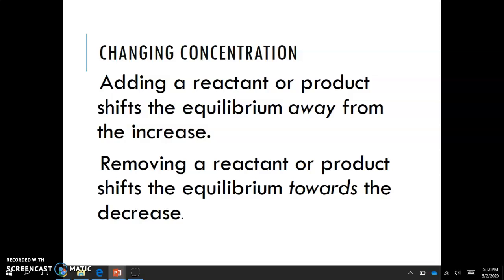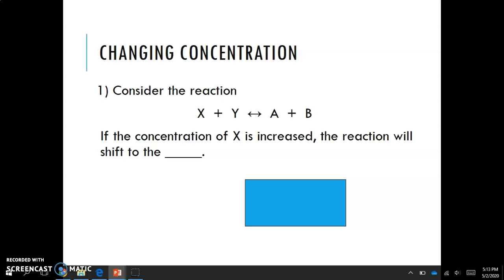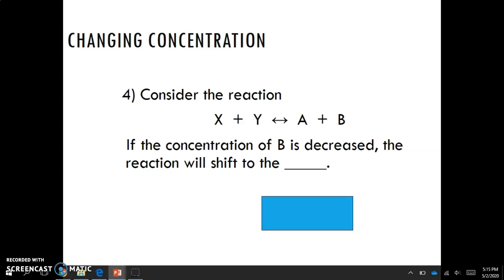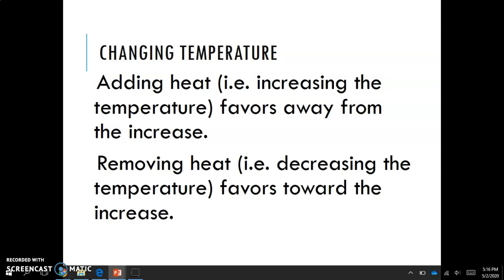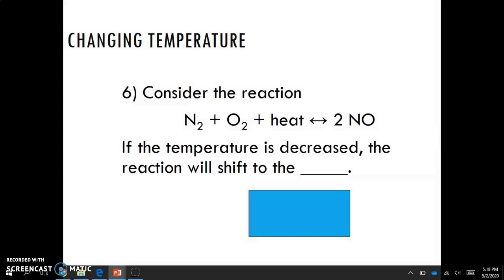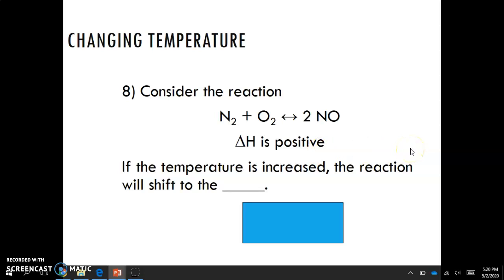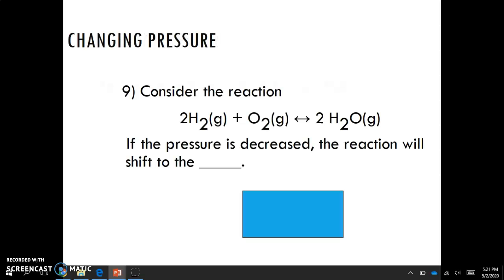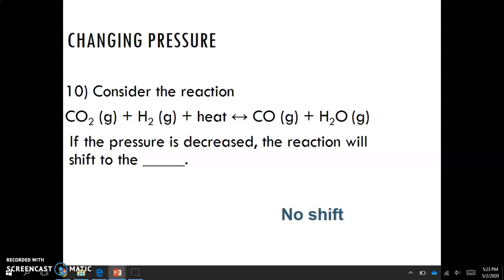Le Chatelier GP